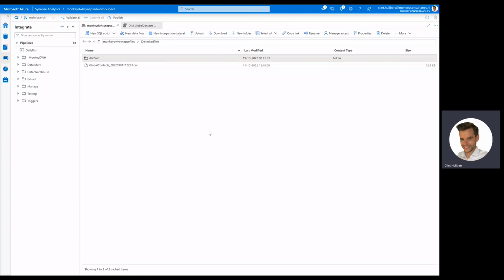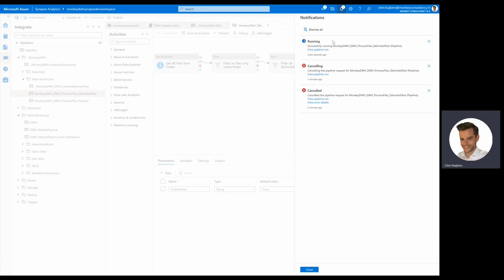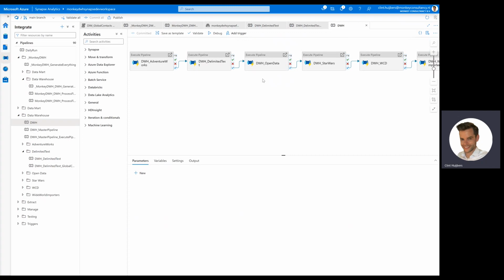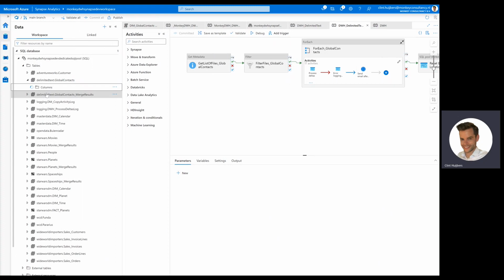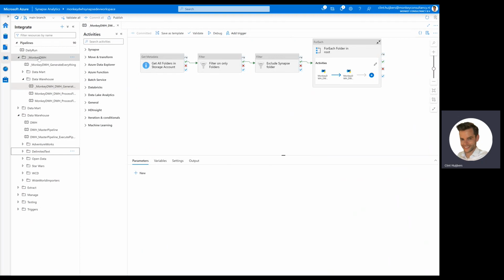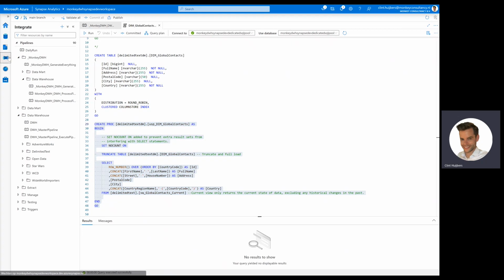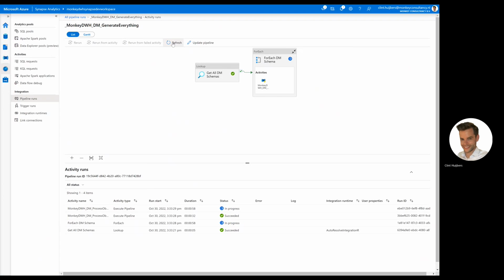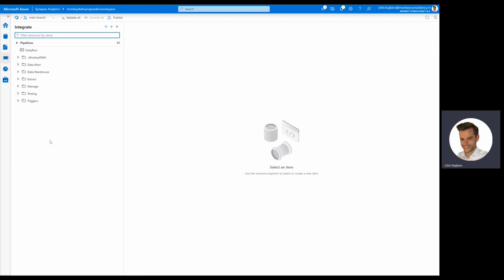How to generate a Data Warehouse (DWH) and Data Mart (DM) for Azure Synapse Analytics + DedicatedSQL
Generate Dedicated SQL Pool database- and Azure Data Factory (ADF) objects based on the meta data of your data source(s) for Azure Synapse Analytics.

While being fully integrated within the Azure Synapse Studio, MonkeyDWH™ for Synapse reduces DWH development time up to 95%! And runs within your own Azure tenant, totally without a vendor lock.

More info about the MonkeyDWH™ for Synapse can be found on our

Tags: azure synapse analytics / synapse / dwh / data warehouse / automation / generator / microsoft / sql / database / dedicated sql pool / generation / data engineer